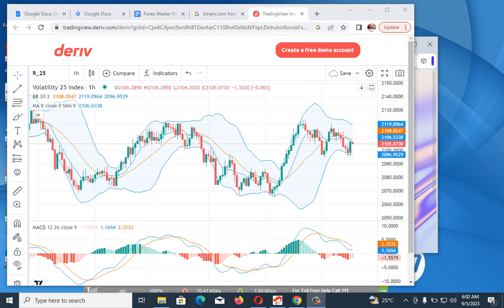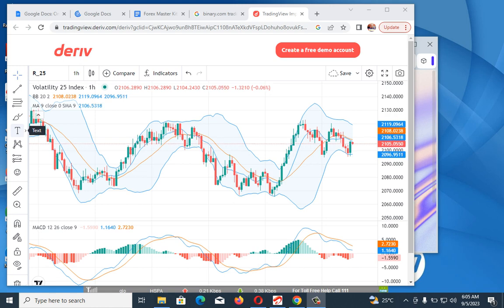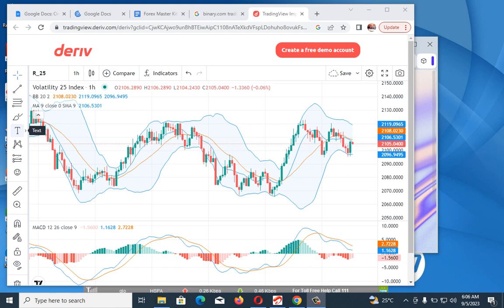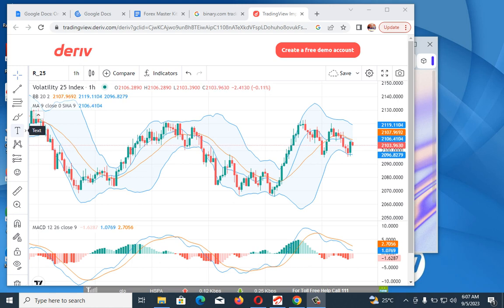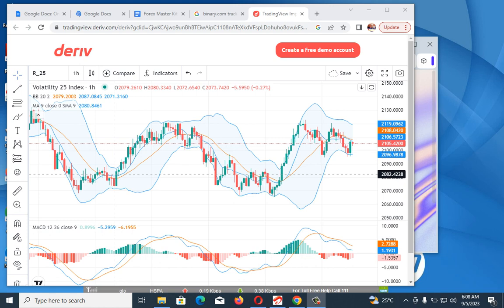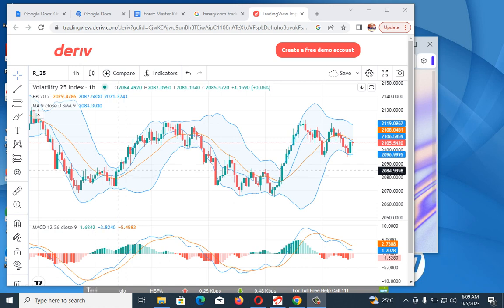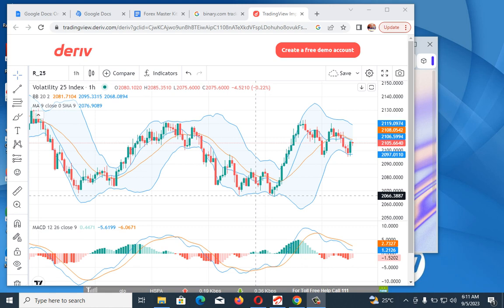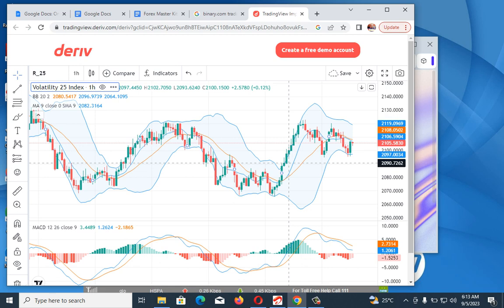FX BOLINGER BANDS STRATEGY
You can access the link to sign up with my Partner trading broker and get access to my FREE Trading Signals, Mentorship, and Bonus Trading Strategy.

Open this in your browser to access the Sign-Up link